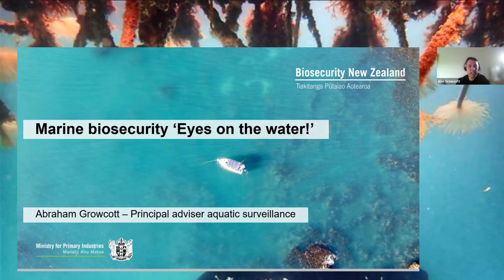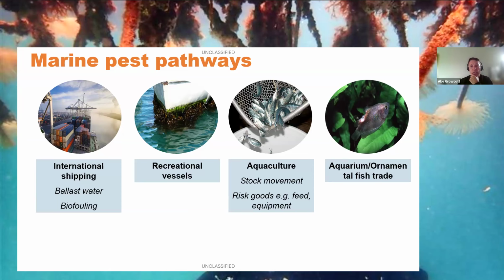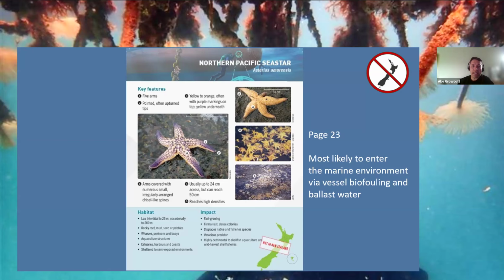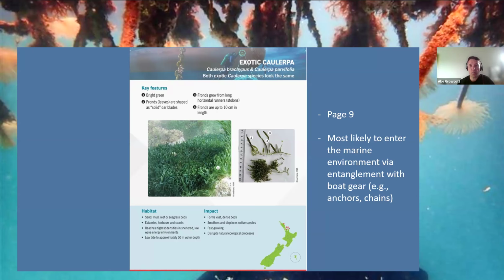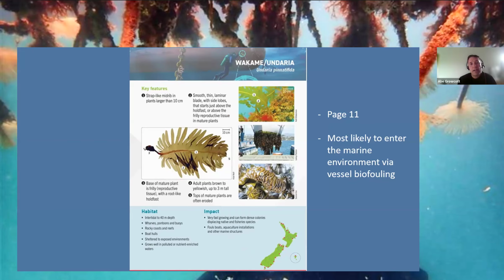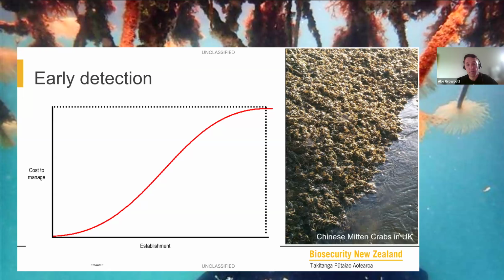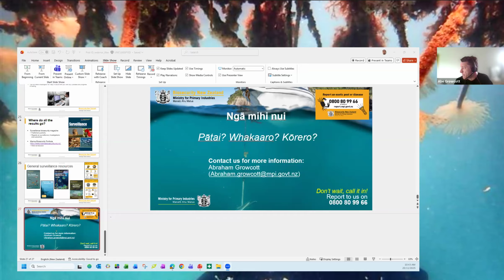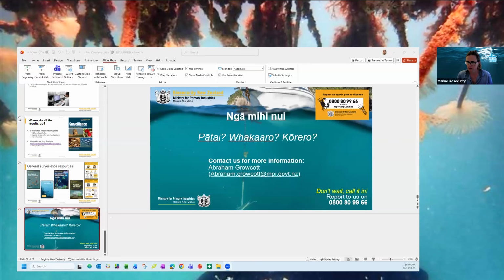Marine Pest ID Webinar (updated content for summer 2025)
An overview of the marine pests we are most concerned about here in New Zealand and how to correctly identify them with new content about recognising pests that are not in New Zealand yet, reporting marine pests, collecting pest specimens and Q&A. With thanks to Abraham Growcott from Biosecurity New Zealand,.